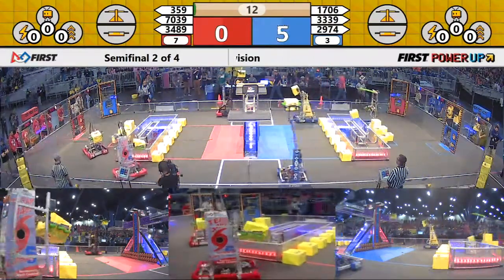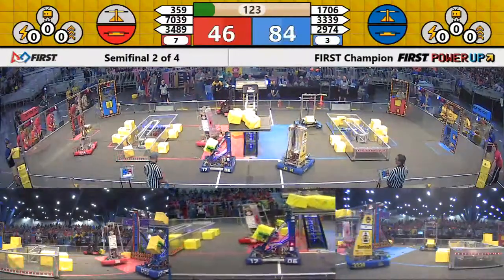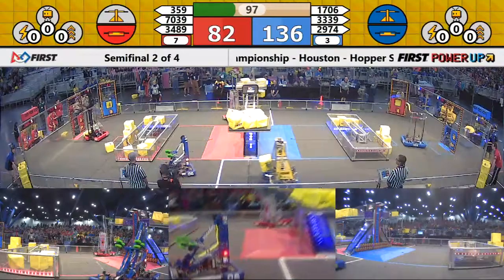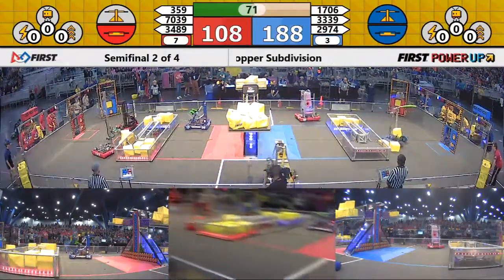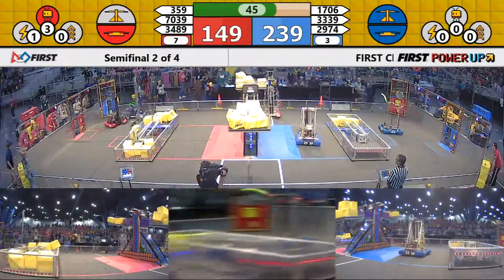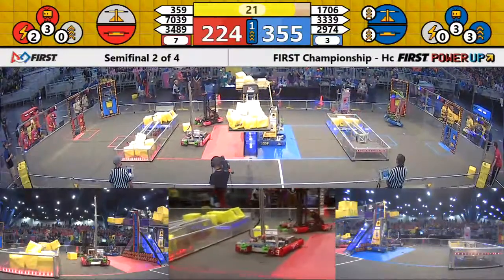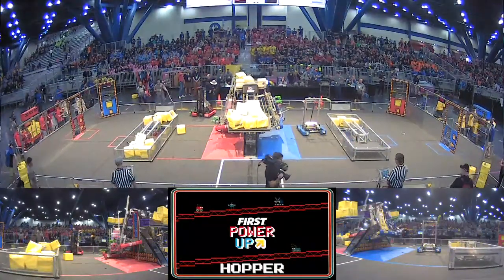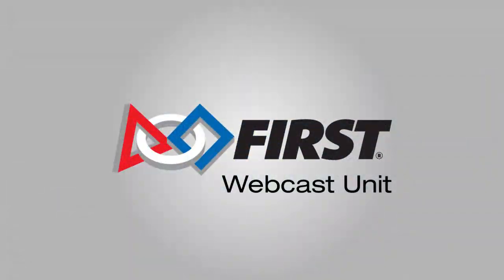Semifinal 2 - 2018 FIRST Championship - Houston - Hopper Subdivision